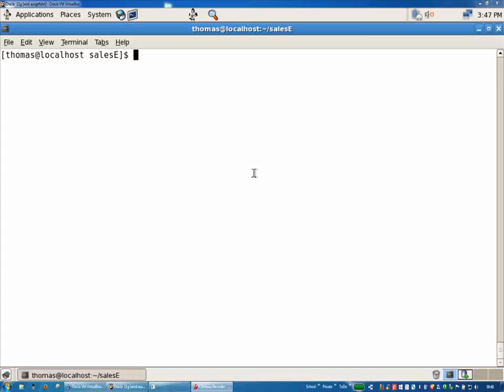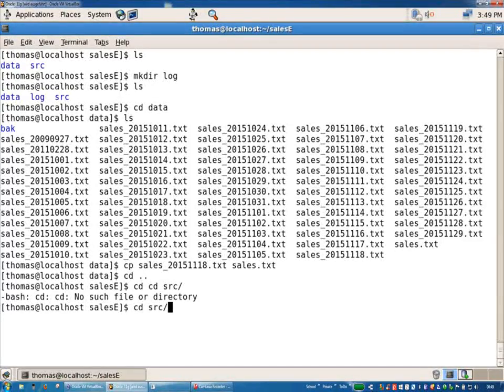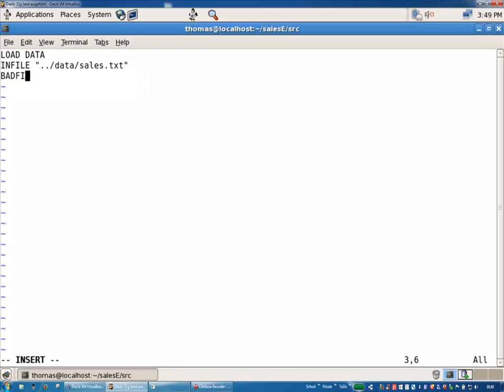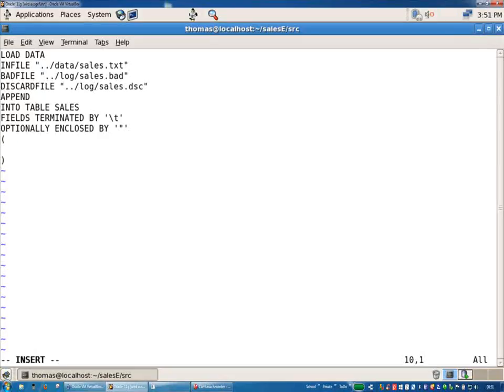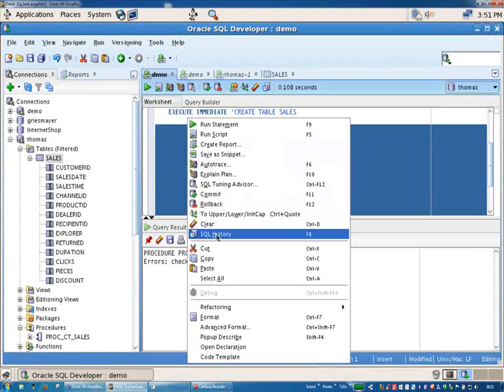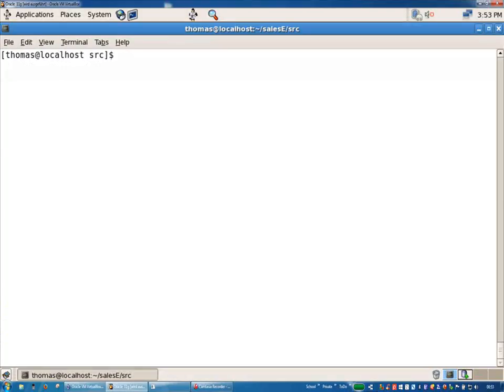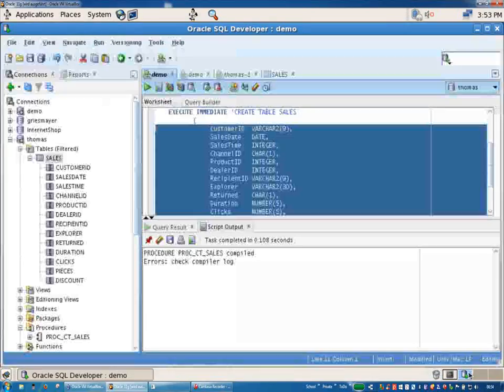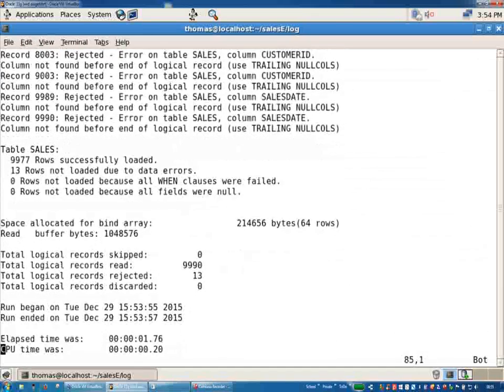Best Anime Remixes Ever